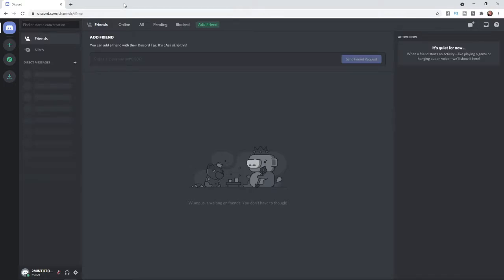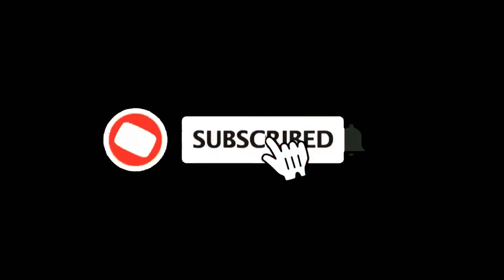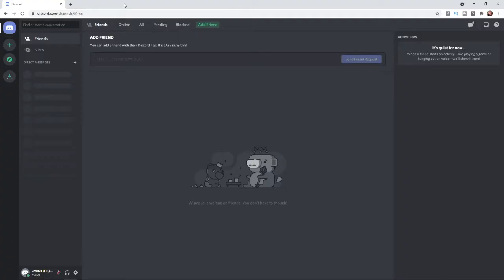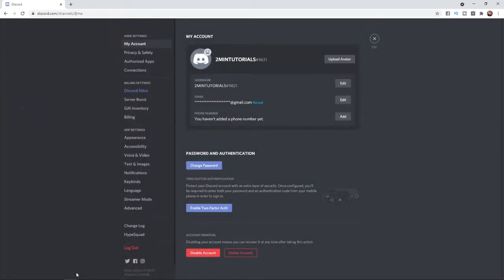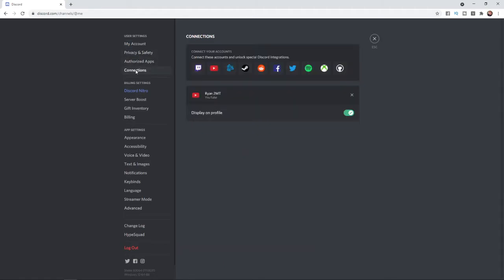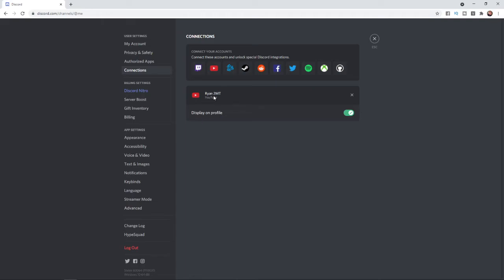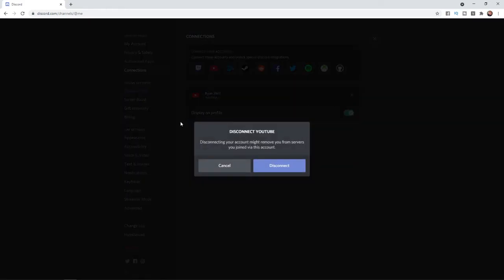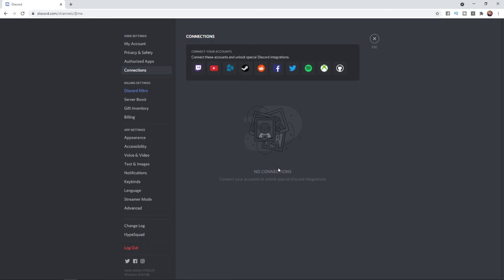How To Disconnect YouTube from Discord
In this video, I show you how you can disconnect your YouTube channel from Discord

Steps to disconnect YouTube from Discord

1. login to Discord
2. click settings icon
3. select connections
4. click x on YouTube tab
5. confirm disconnect